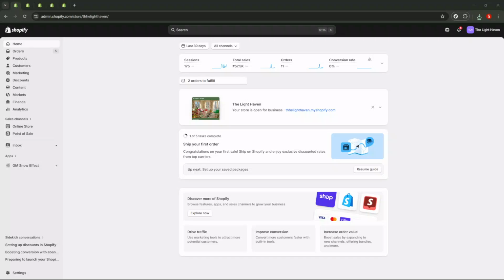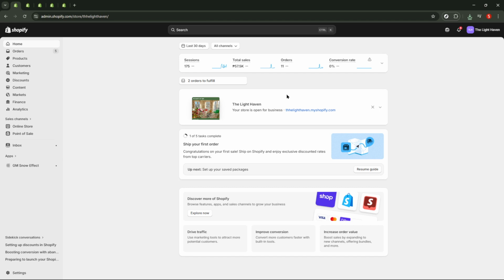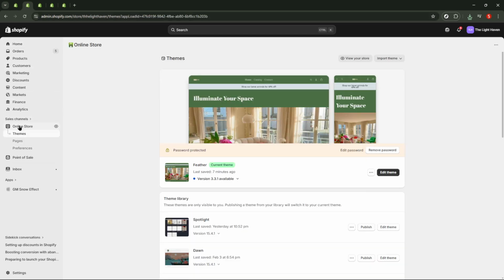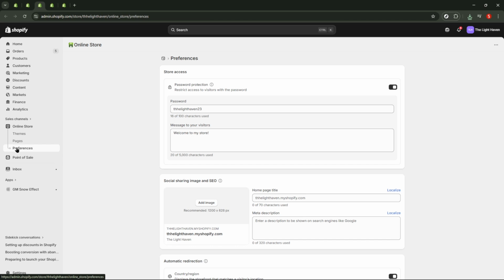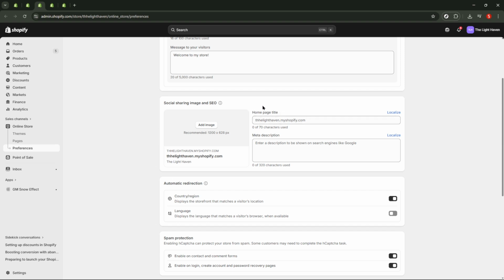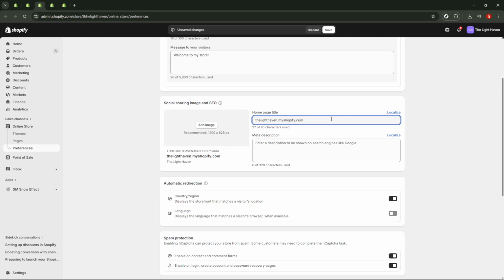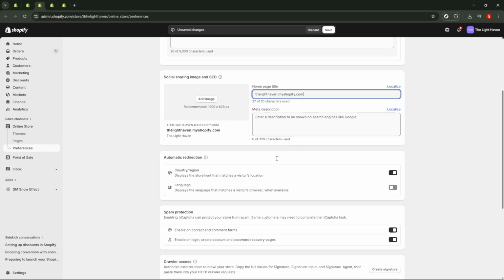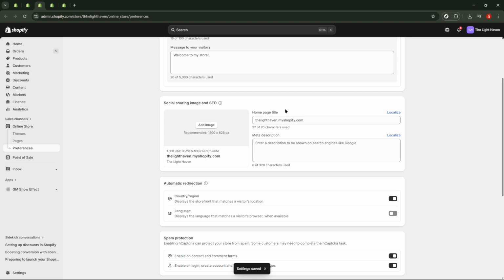How to Change Shopify Title Tag (2026 Guide)